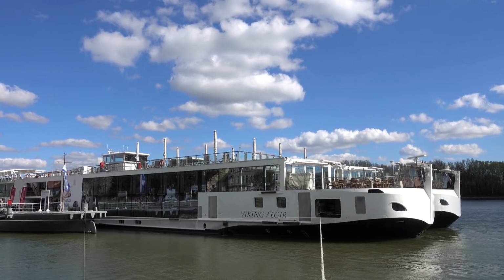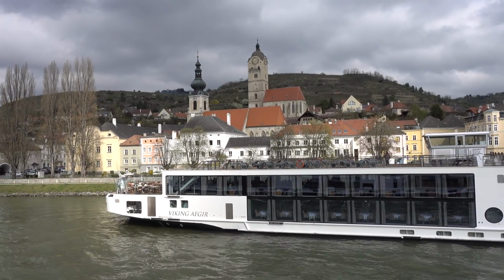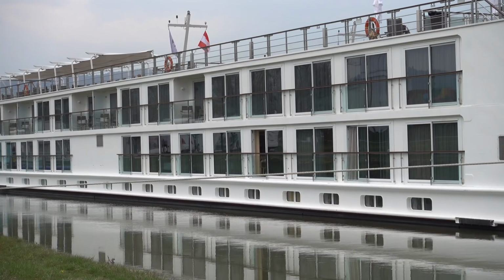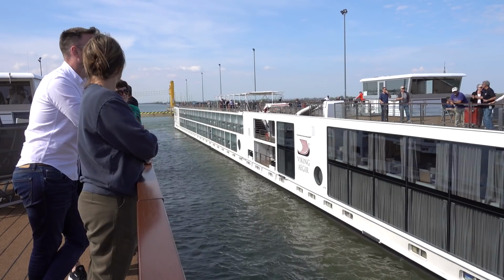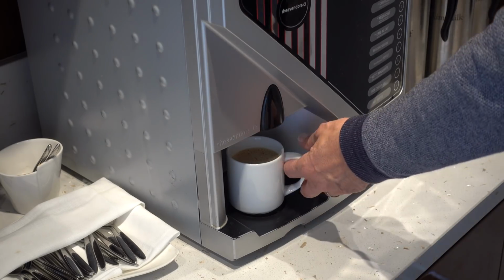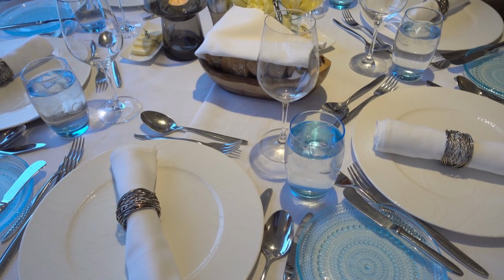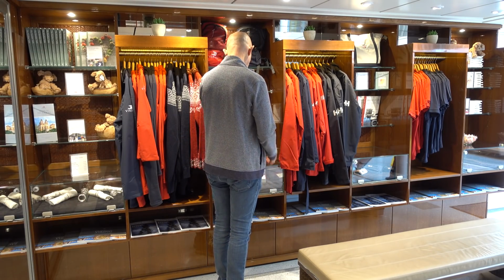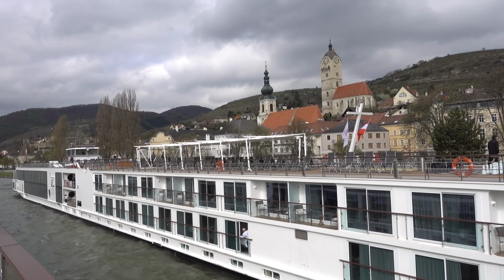Viking River Cruises Longships. 4 Things You Need To Know (Including what they don't have!)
If you go on a Viking River Cruise in Europe you are going to be on one of their Longships. All are the same size, layout and design. On a few rivers in Europe, like the Douro, there is a scaled down version but on the main rivers you will be on one of these ships. I talk and show you through 4 things you need to know about, like what they are and what is consistent, the range of cabin options, the facilities and (importantly) what they do not have that some other river cruise ships have. Also watch my video about Viking Cruise Lines and key watch-outs and must-knows before cruising with them

Note: I did travel as a guest of Viking River Cruises before making this video. They covered my fare in a 7-night Danube cruise on the Viking Vilhjalm. The fare for the standard cabin would have been £2,645 (US $3,000) including flights and transfers from London Heathrow to and from the ship.